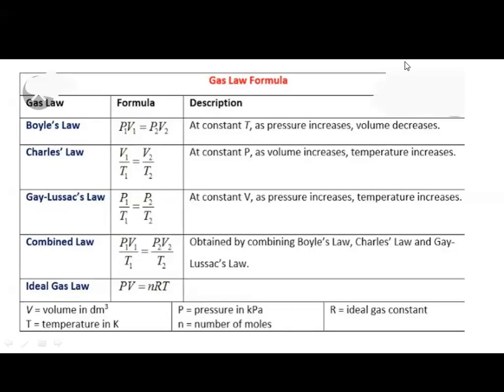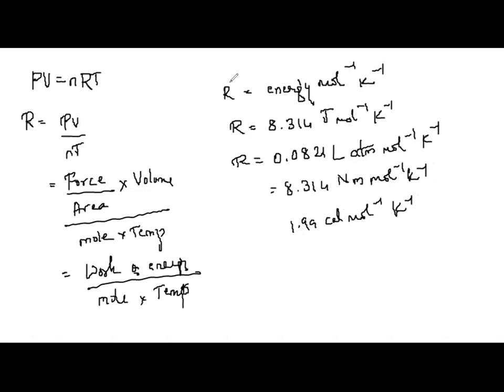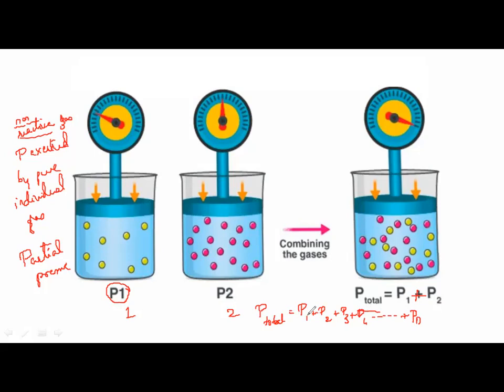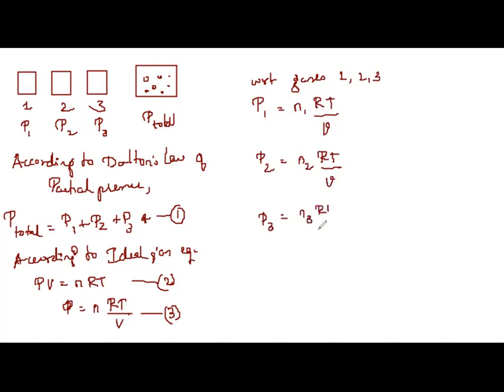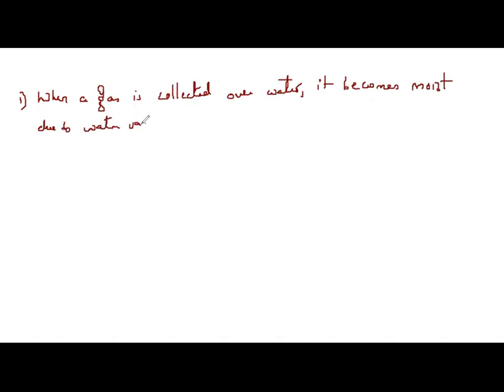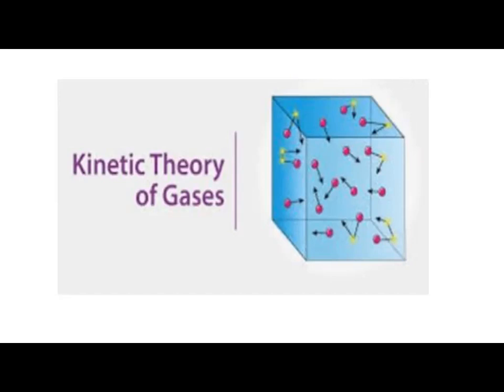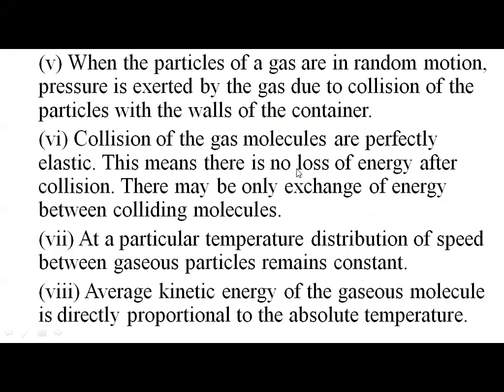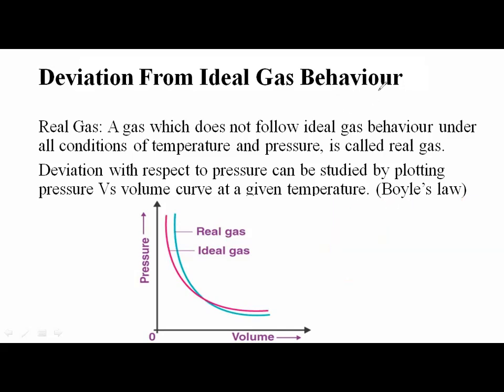STATES OF MATTER - C3